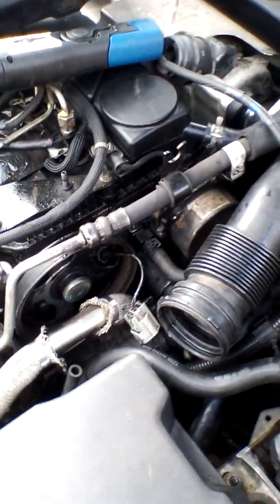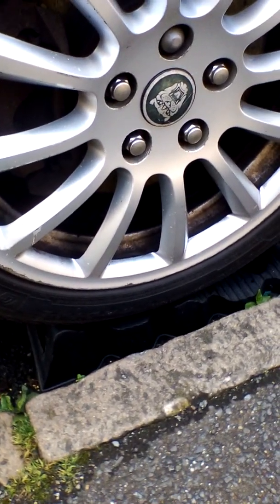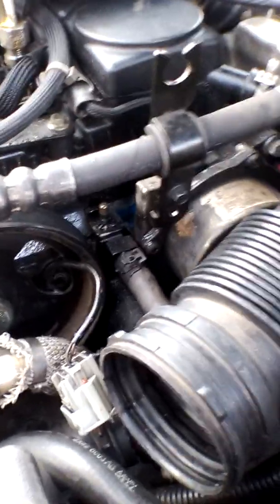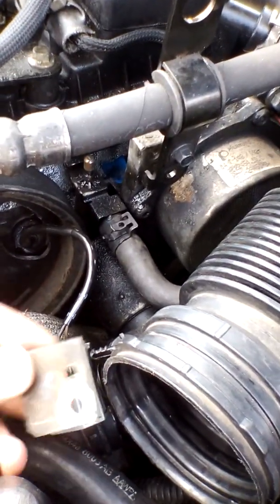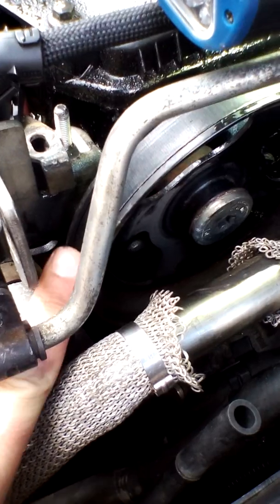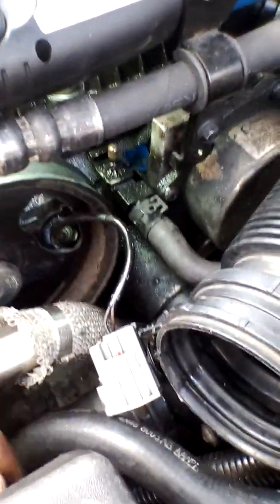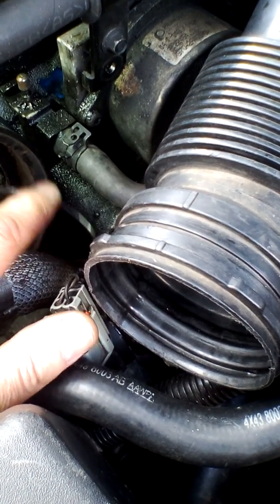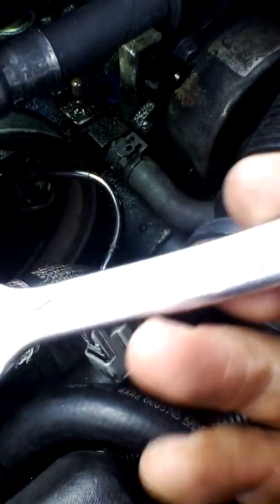Jaguar/Mondeo 2.0/2.2 coolant temperature sensor removal​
Using a 15mm ring spanner with a slot cut in it to allow the cable through, it worked a treat without damaging the cable yay :)